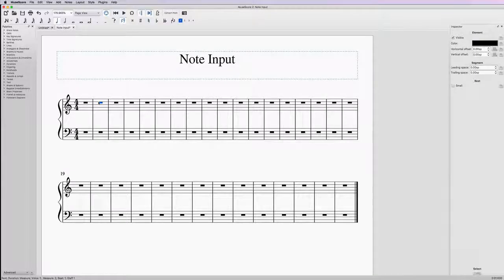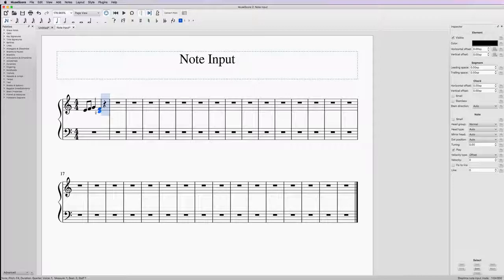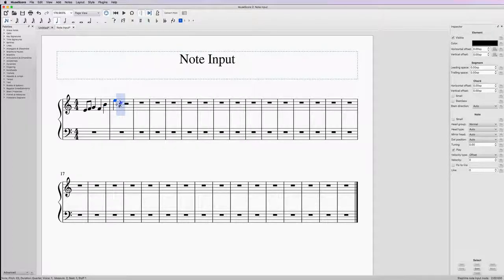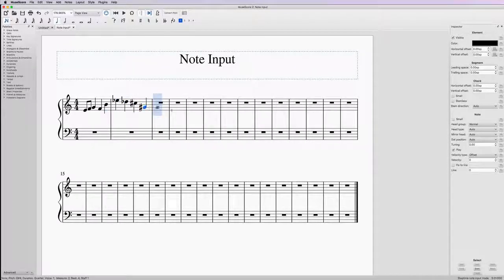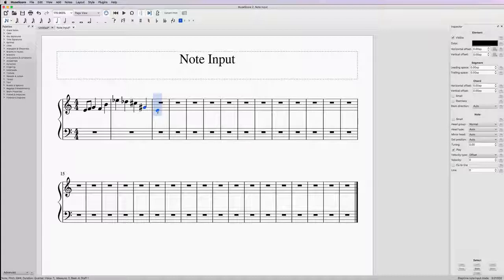22 My Working Method